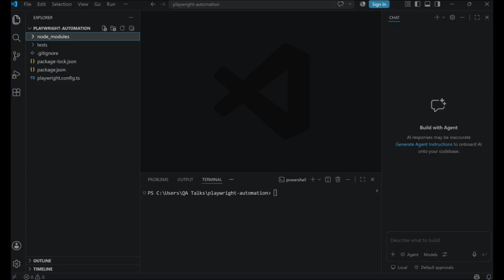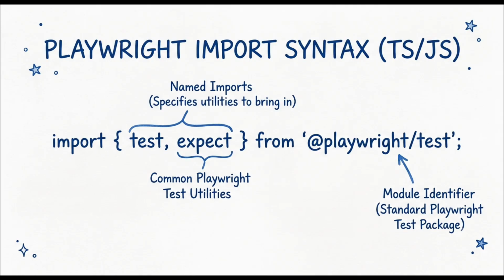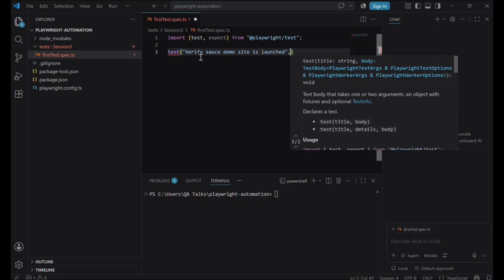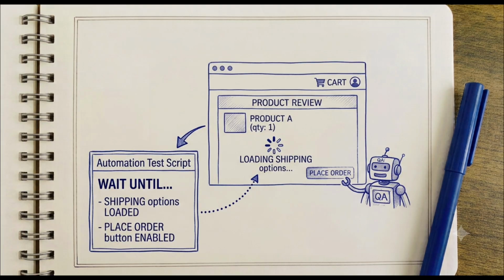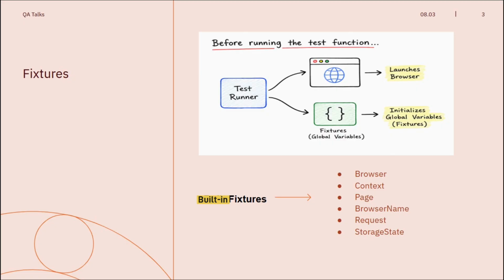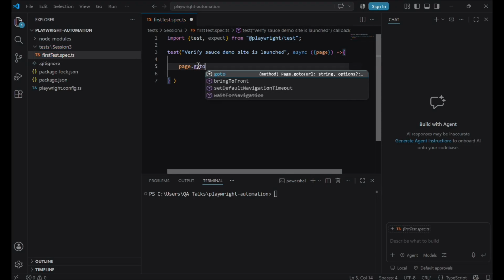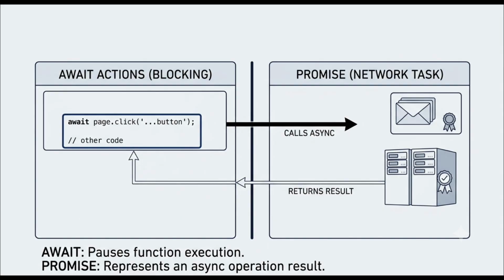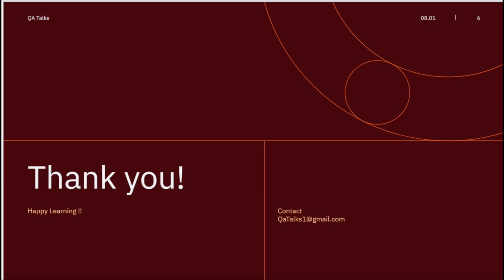Session #3 - Create Your First Script in Playwright with TypeScript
​Welcome to Session 3 of our Playwright & TypeScript series! In this tutorial, we write our very first Playwright automation script from scratch.
​You’ll learn how to set up your test file, launch a browser, navigate to a web page, and perform basic interactions using TypeScript.